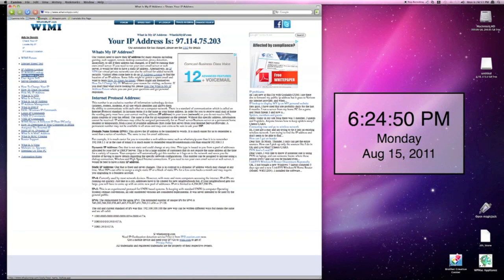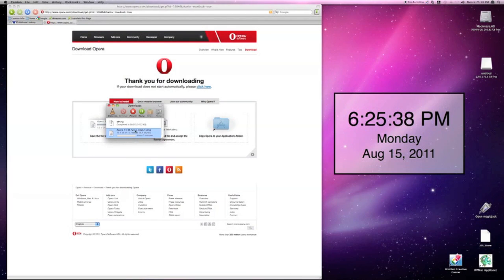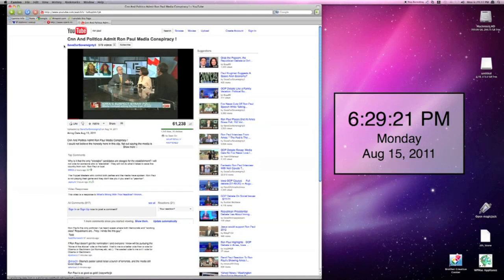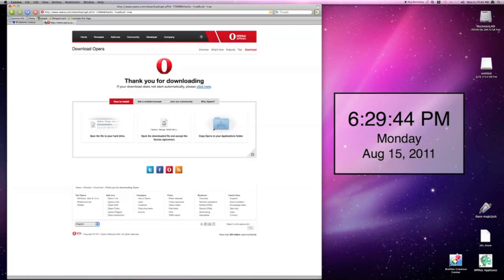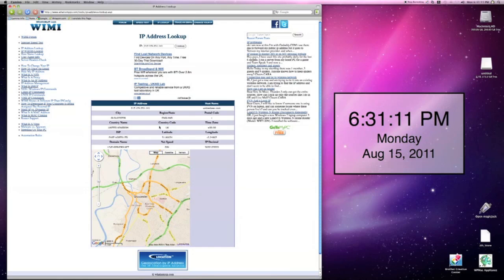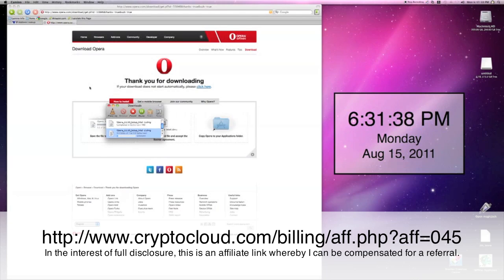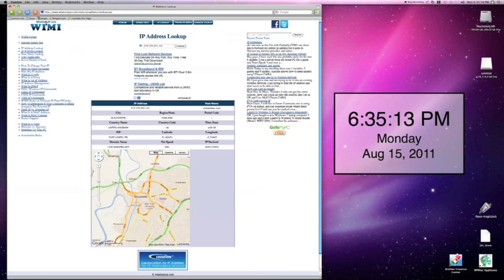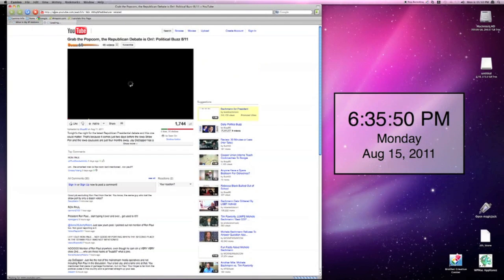Proof of Qwest Internet Censorship and Importance of Net Neutrality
Suspecting that Qwest was downthrottling my internet downloads and video, I decided to test the hypothesis by running it through an overseas proxy server.  In this video you will see download speeds increase by an order of magnitude just by adding a middleman overseas!  Since the download is shielded by the proxy server, Qwest does not know the content I am downloading and cannot preferentially throttle based on type of traffic (video, software download).  This is the reason we need to urge Congress to enact net neutrality laws to preserve the internet and free speech.